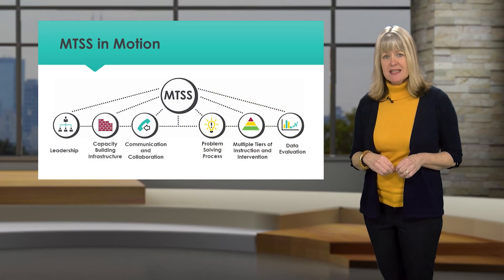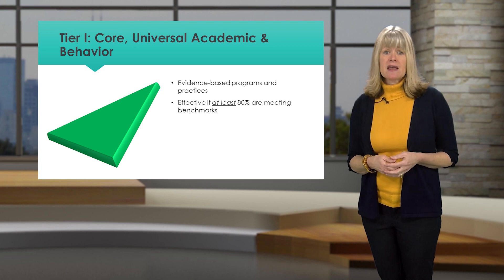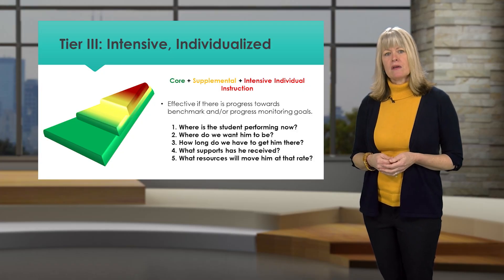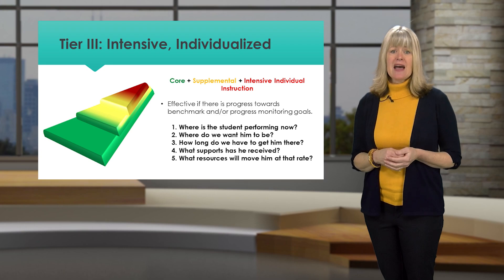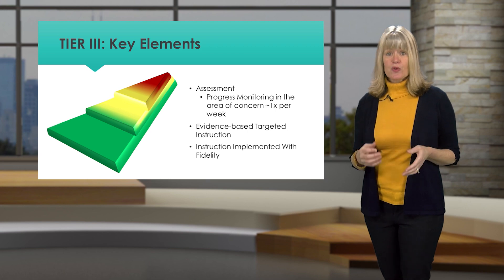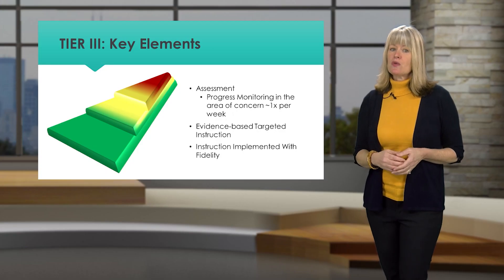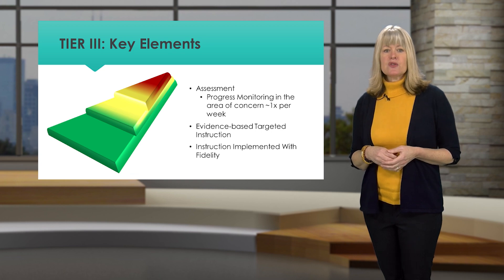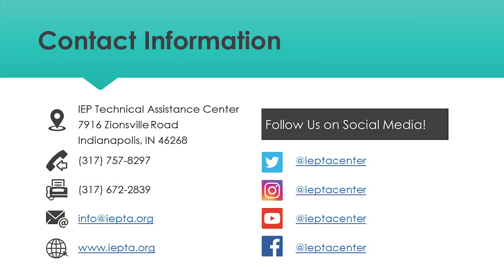MTSS in Motion: MTII Domain – Tier 3 Instruction & Interventions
Angela McKinney, Technical Assistance Specialist for the IEP Technical Assistance Center, discusses the supplemental and intensive instruction and interventions and the corresponding assessments within a Multi-tiered System of Support framework.